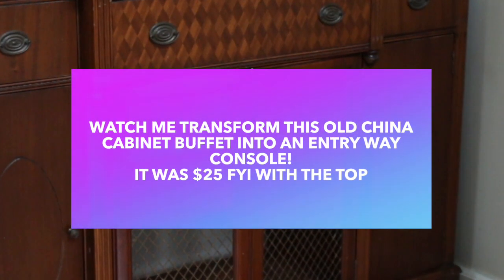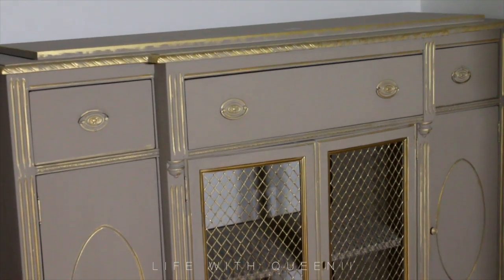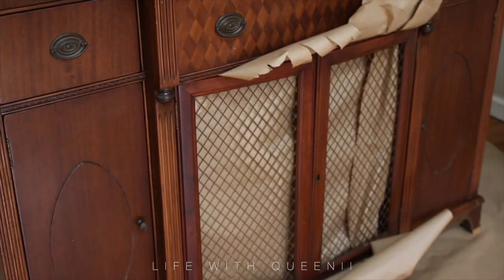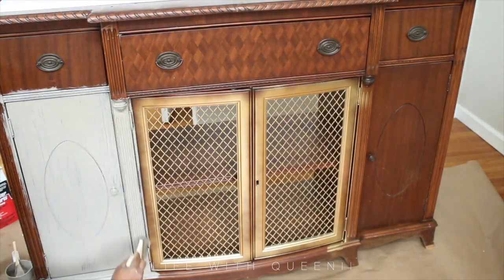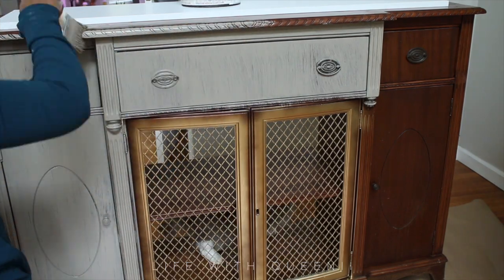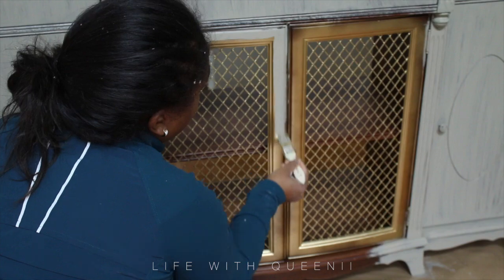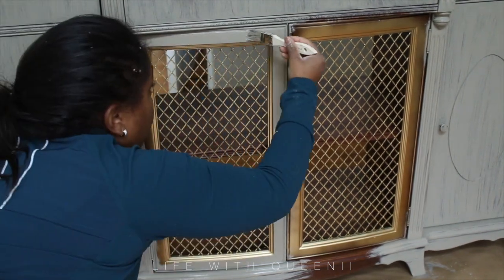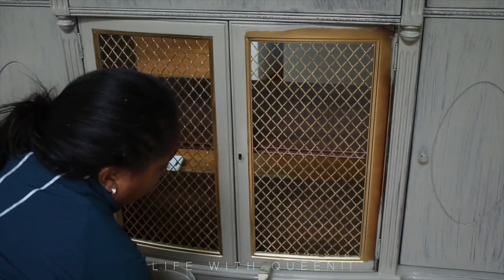Old China buffet transformation- sped up video chalk paint makeover